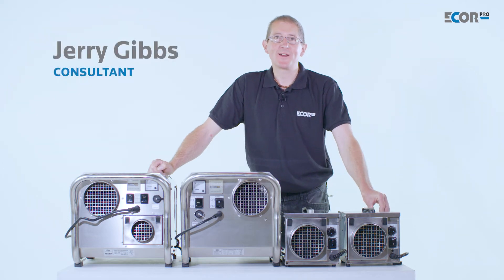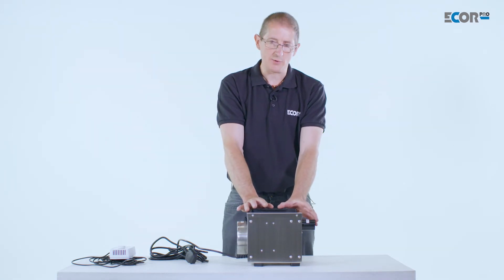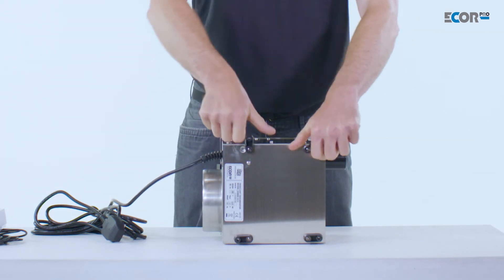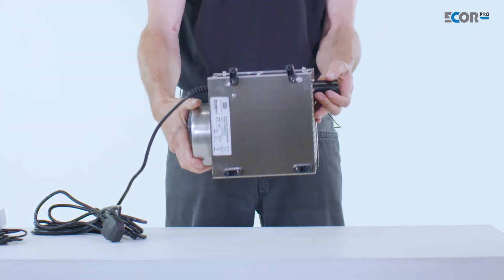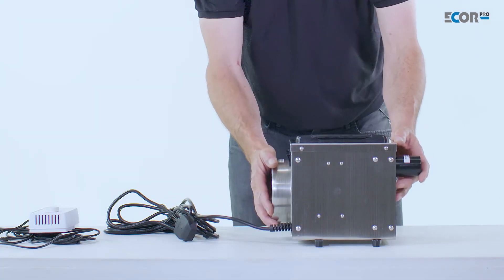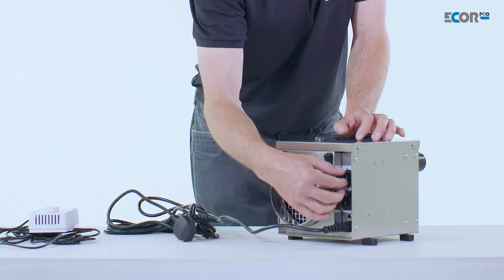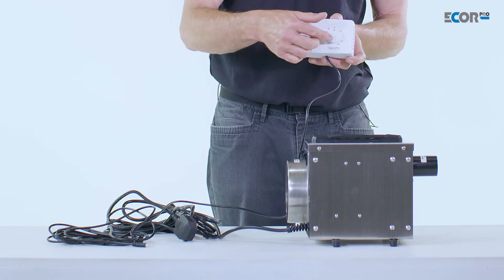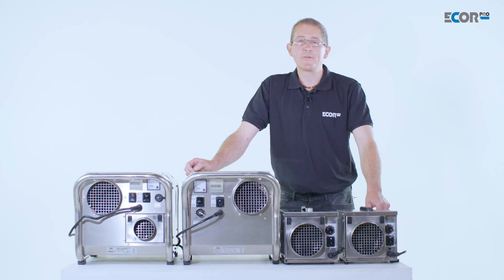DH800 INOX 8L Stainless Steel Desiccant Dehumidifier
Stainless steel. 220V supply 50 Hz that can be run off a 12V DC-220V AC converters or 110V to 220V transformers, auto power reset in case of power supply interruption. “3-hole” technology commercial desiccant dehumidifier; water removal 8 litres maximum extraction. Operating range from -20°C up 40°C maximum room temperature for continuous drying applications, with 380 m3/hr air volume capacity (90 m3/hr – Process / 14m3/hr – exhaust air flow). Highly efficient, very quiet fan operation and yet low energy consumption in use for large moisture extraction capacity. 49dB Process air in 125mm – Process air out 125mm – Exhaust air 40mm

DH811 INOX is the 110V / 50 Hz versions of this unit